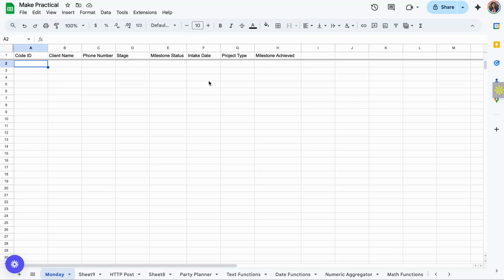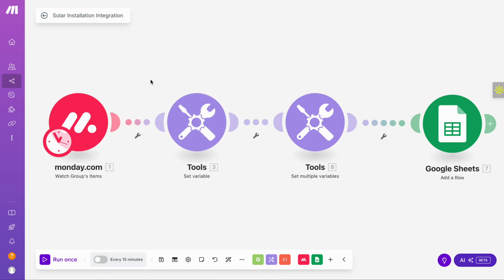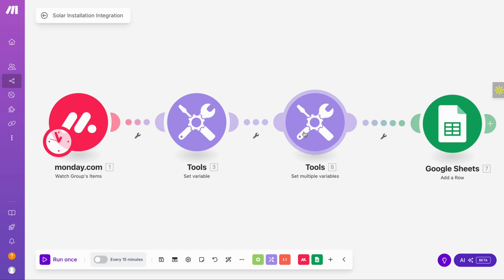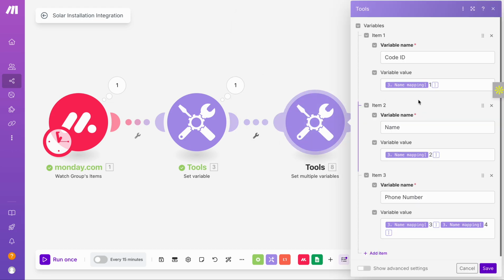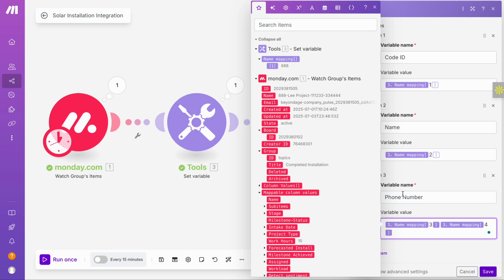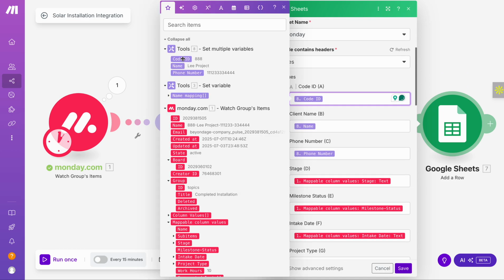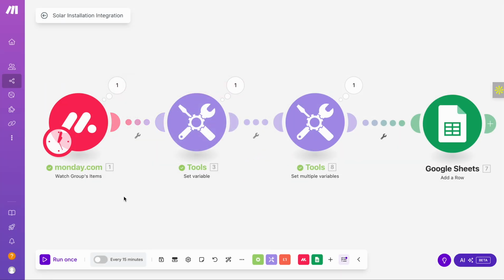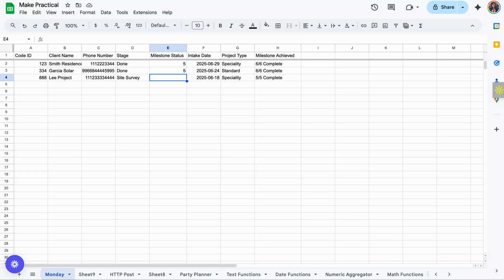How to Use Make.com Split Function & Separator to Breakdown Items from Monday.com to Google Sheet.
I explained in this video how to break down an item like "1234-John Doe-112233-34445 " into 3 parts when sent into a Google sheet from Monday.com into different columns, using the Set Variable tool and the Multiple Variable Tool in Make.com.